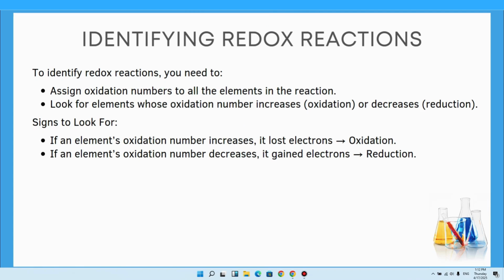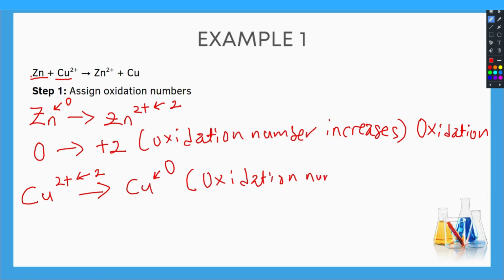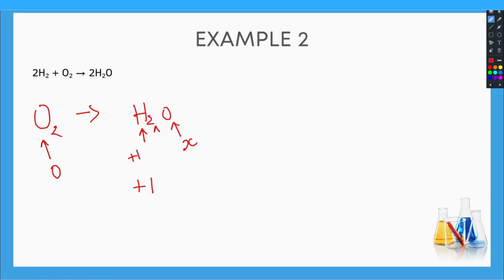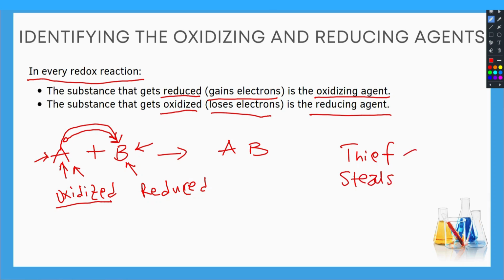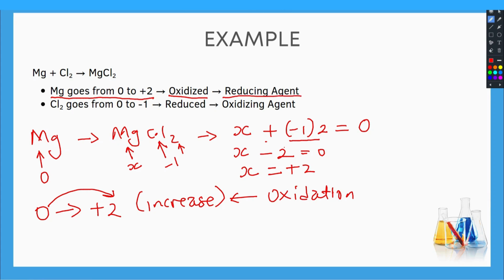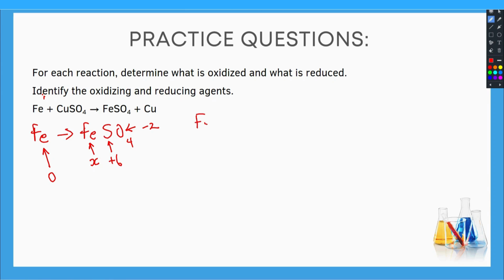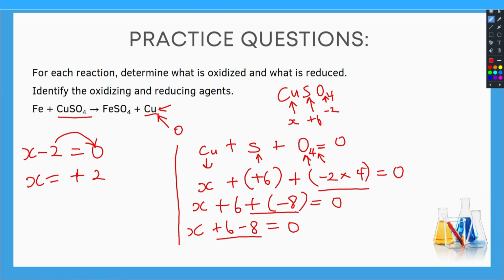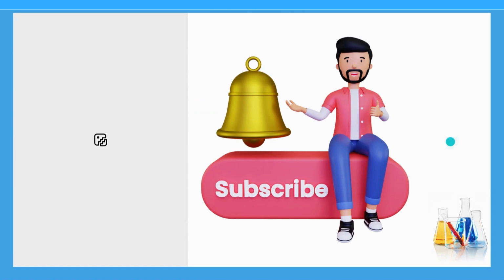Identifying Redox Reactions: Oxidation Numbers, Oxidizing & Reducing Agents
In this video, we'll teach you how to confidently identify redox reactions. We'll break down the process into simple steps and use real-world examples to illustrate the concepts.

Here's what you'll learn:

How to assign oxidation numbers to determine if a reaction is redox.
How to identify which elements are oxidized and reduced.
The definitions and roles of oxidizing and reducing agents.
Step-by-step analysis of example reactions.

By the end of this video, you'll be able to quickly and accurately identify redox reactions and understand the roles of the oxidizing and reducing agents involved.